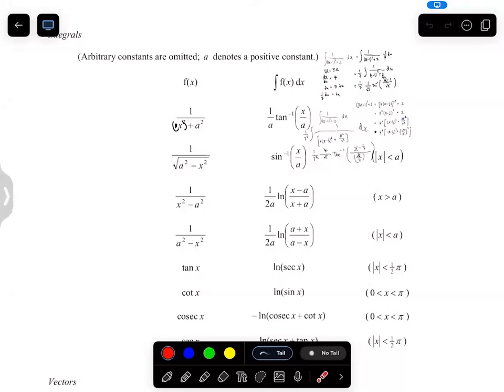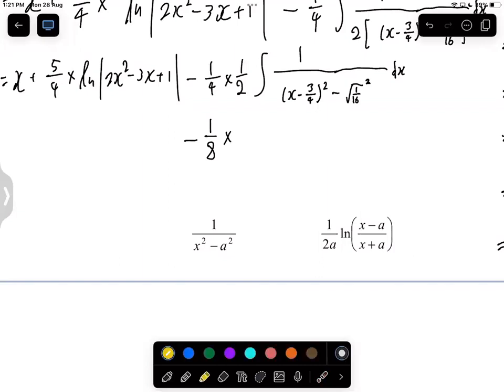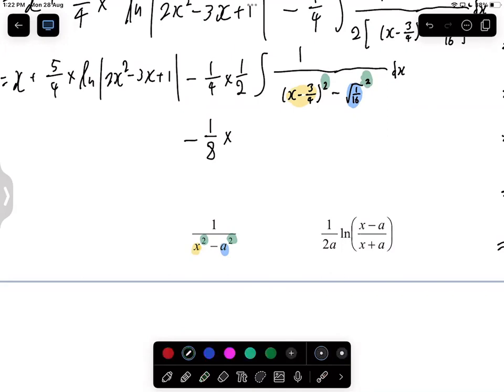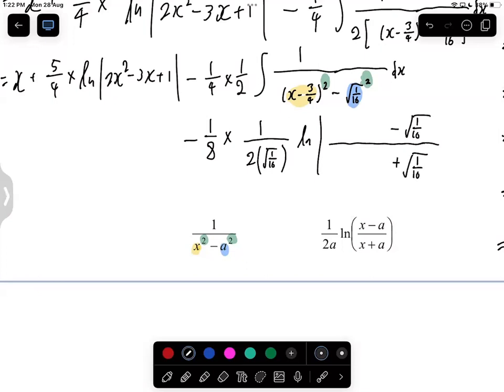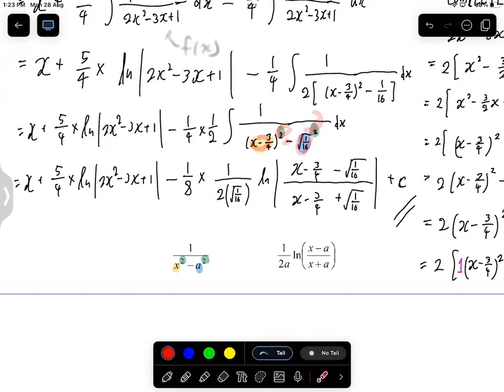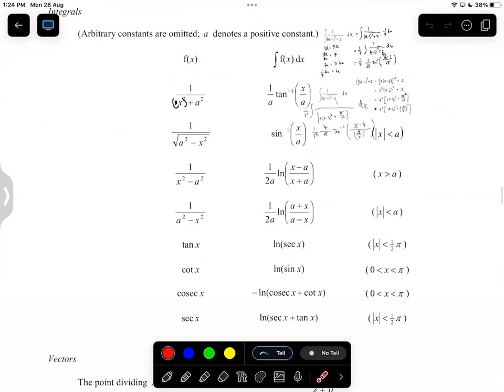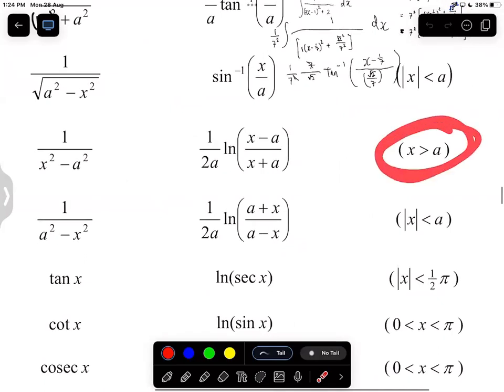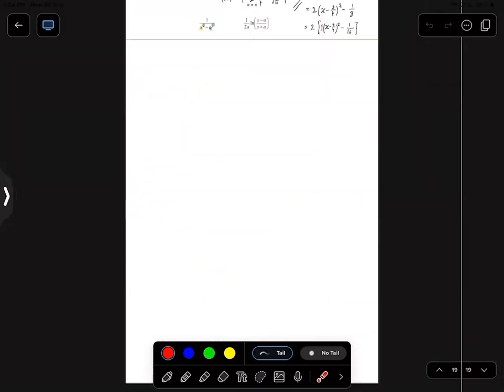230828 Brandon 6of6